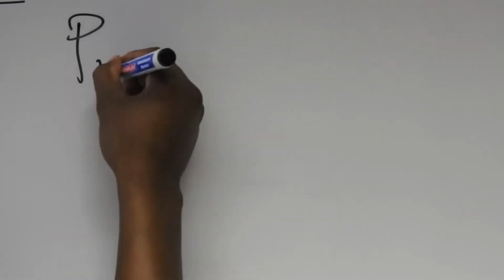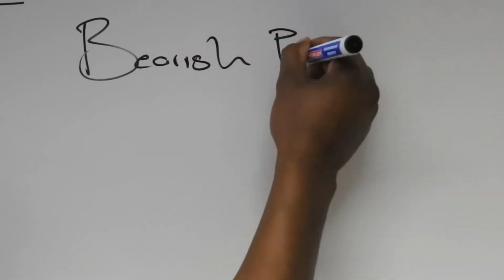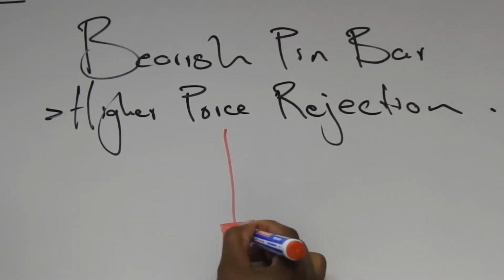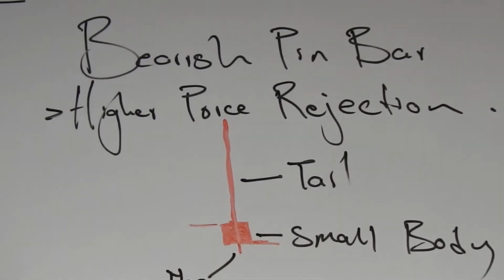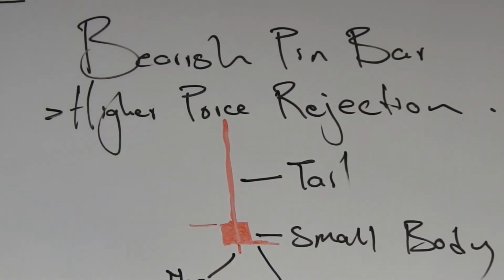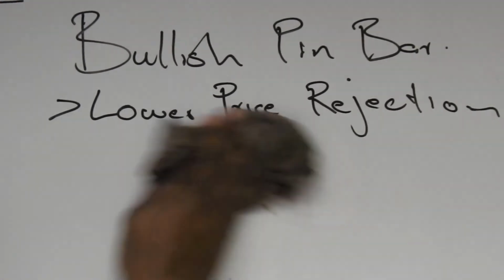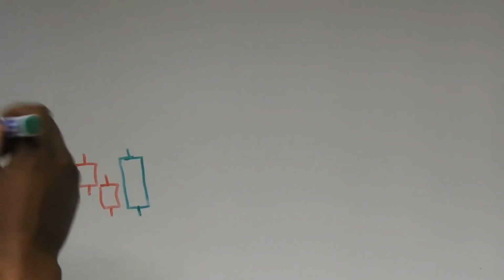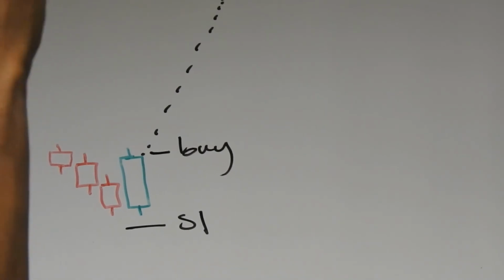Learn How To Trade Using Candlesticks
A quick outlook on PinBars and Engulfing Candles.